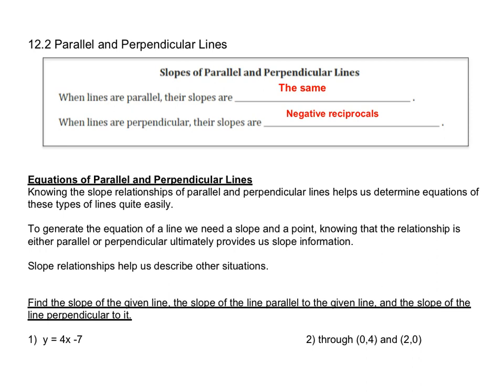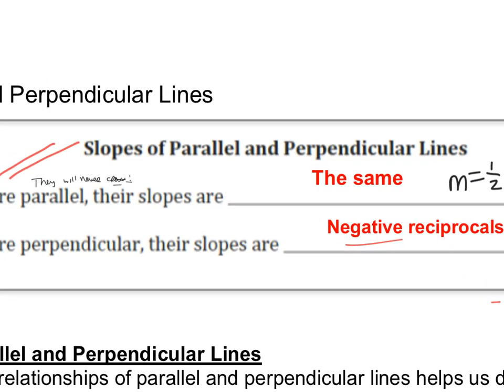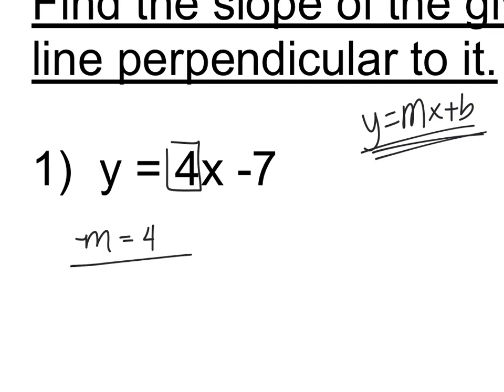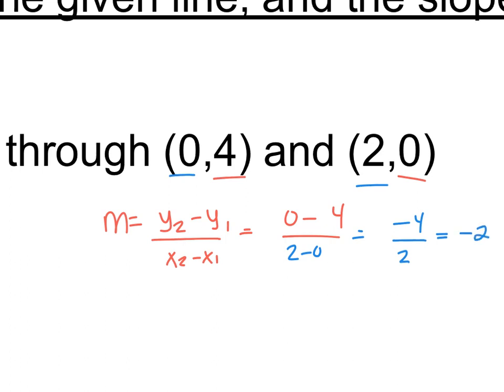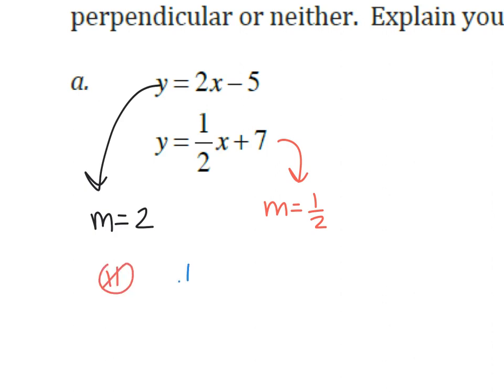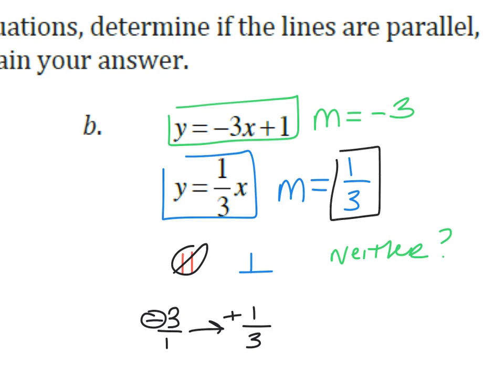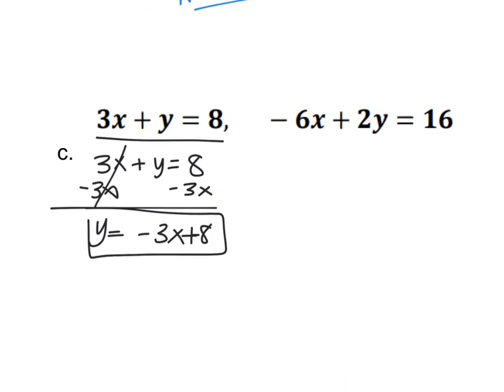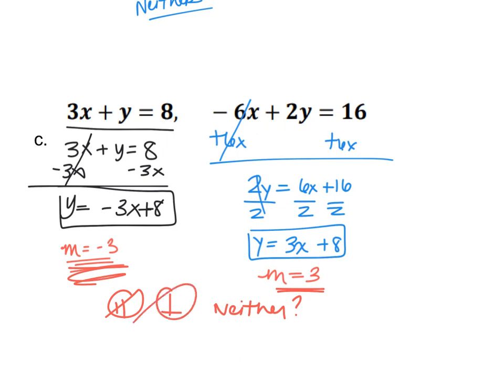12-2- Parallel Perpendicular Lines